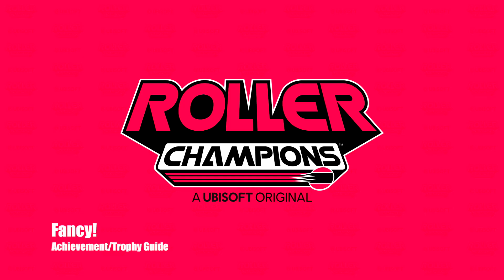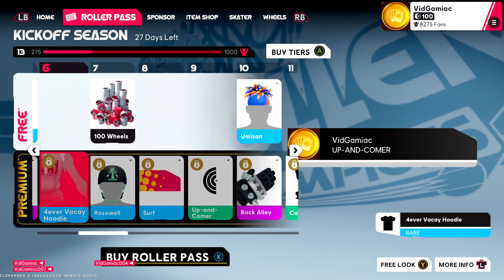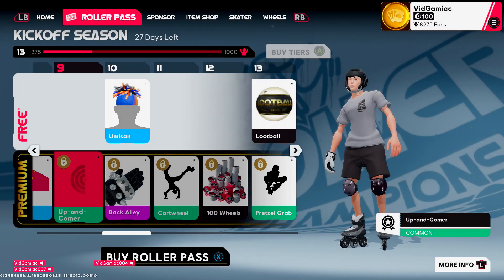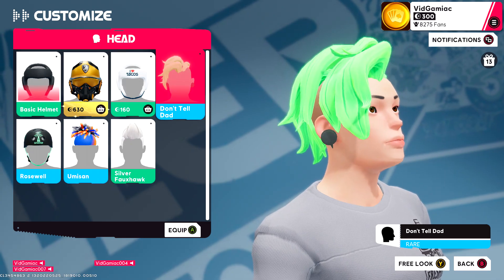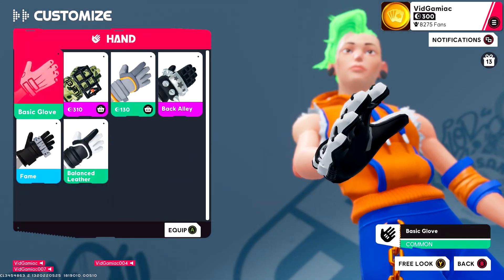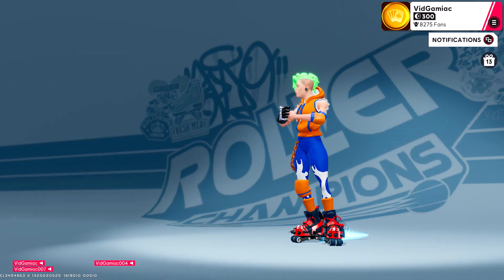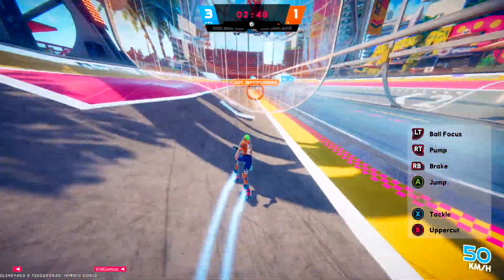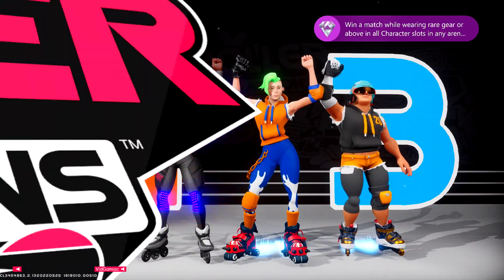Roller Champions - Fancy!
Fancy! - Win a match while wearing rare gear or above in all Character slots in any arena match type.